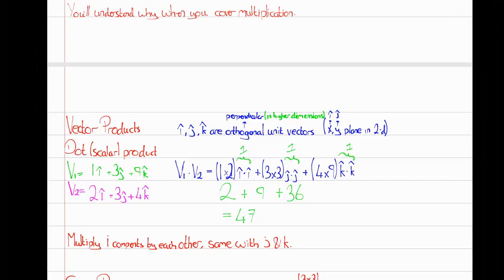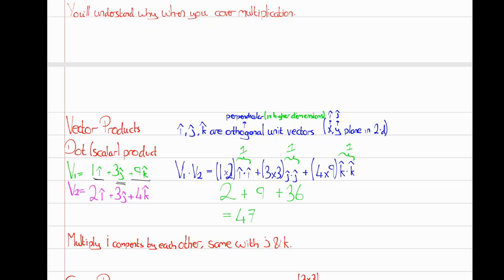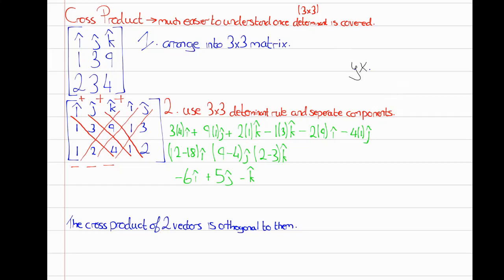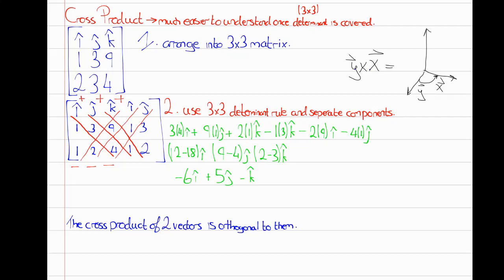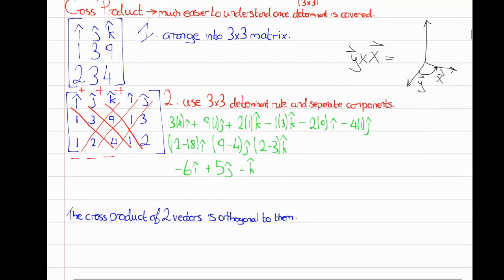Linear Algebra - Dot and Cross Products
web: Ocmathsstudyhub.webador.ie

In this video we cover how to compute dot and cross products.
 In short, dot products are the component-wise product of two vectors while cross products are the determinant of the 3x3 matrix produced by placing the unit vectors in row one, and the two vectors in order below.
The Methods of linear algebra are applicable to many areas of physics, chemistry, data science and more advanced maths courses.
This is the second video in a series discussing the methods used to answer various questions asked in Linear Algebra. OAC Maths & Science is a page dedicated to helping student's understanding of the material in the mathematical sciences.